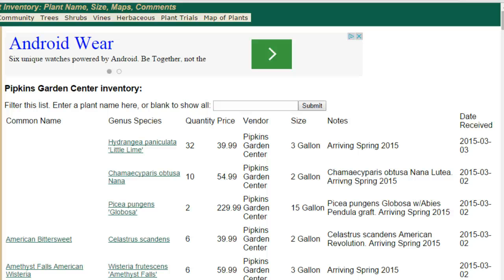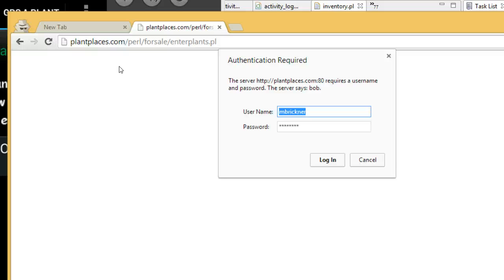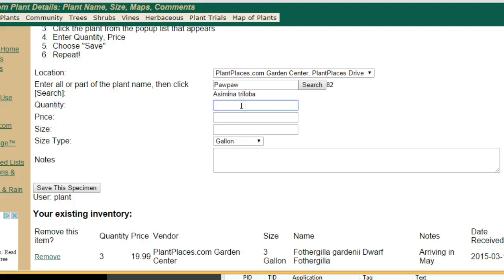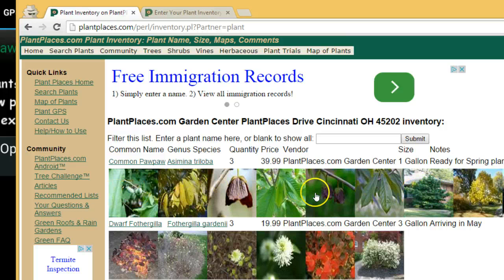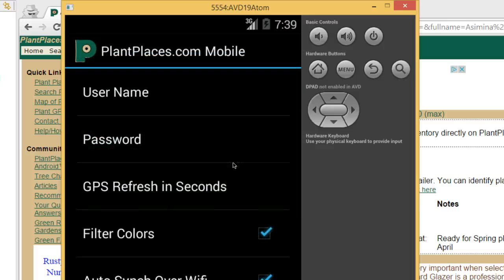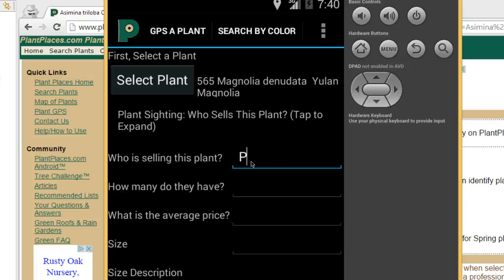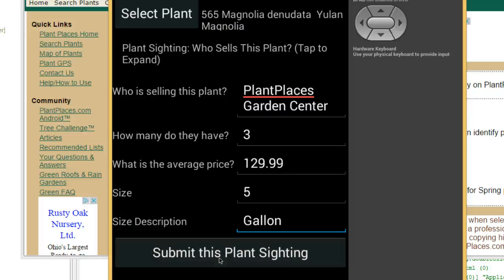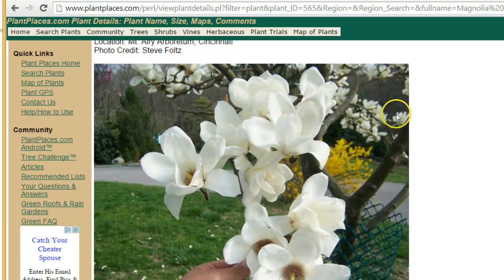Add your Plants for Sale to PlantPlaces.com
using the PlantPlaces.com website, or the free PlantPlaces.com mobile app You will get your won plant inventory page, and your inventory will show on plant detail pages